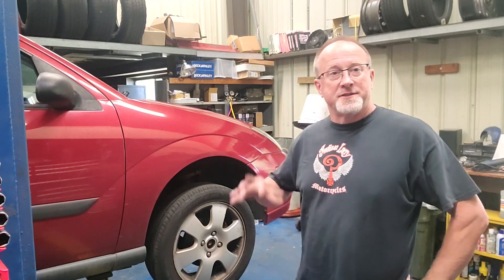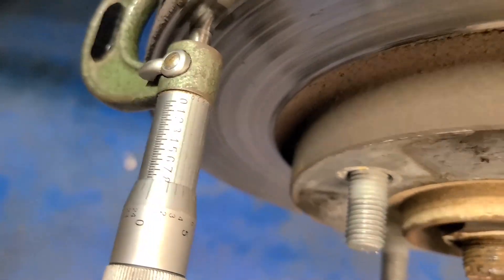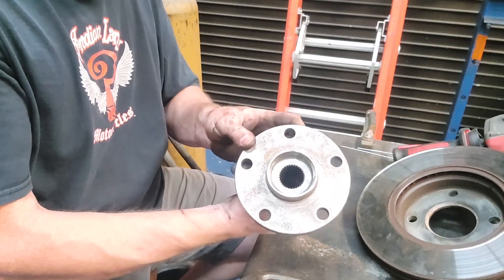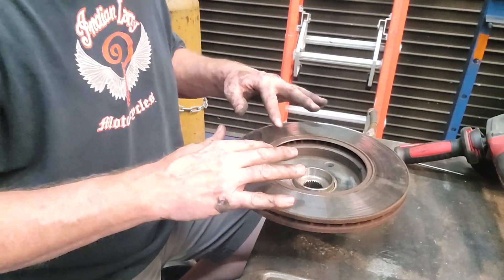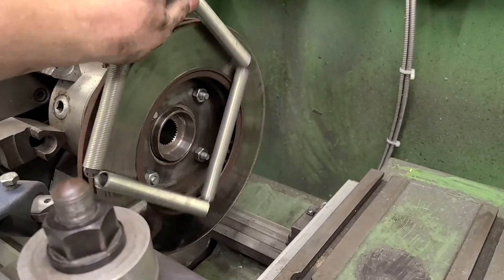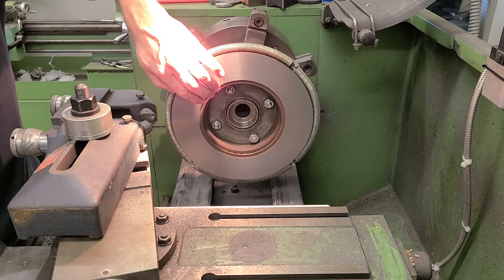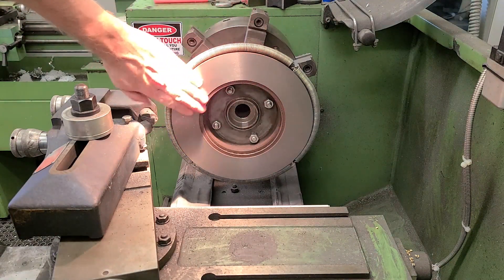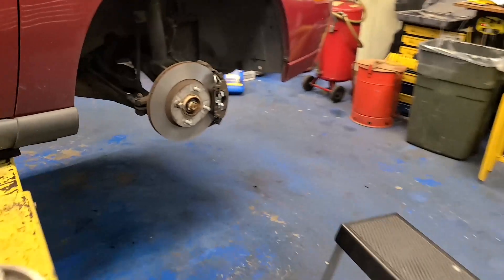Cutting Brake Rotors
Using an unusual lathe tool to cut the heavily worn rotors on my daily driver.